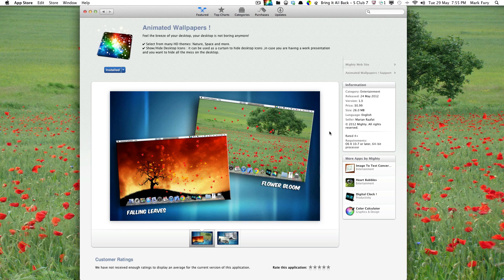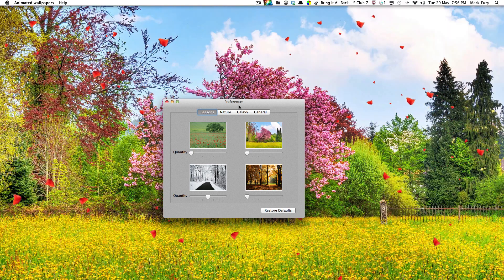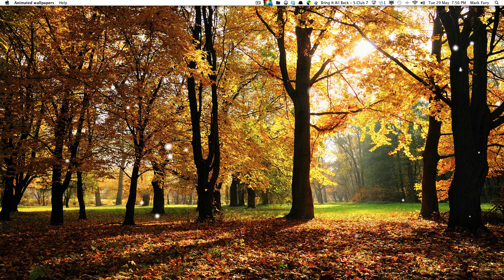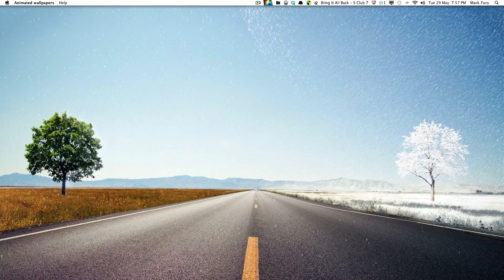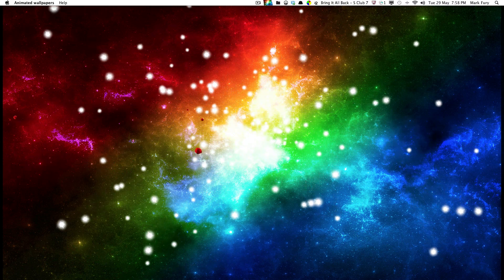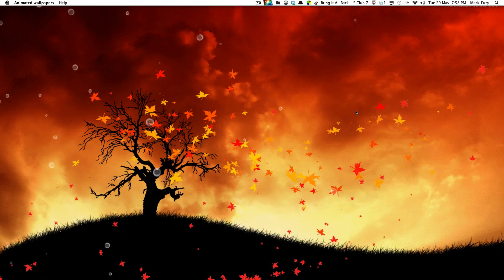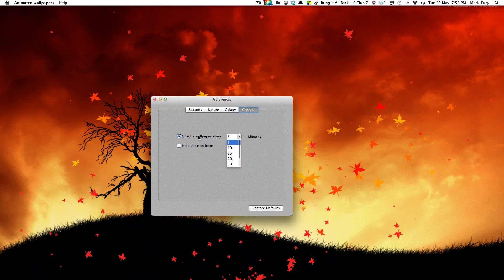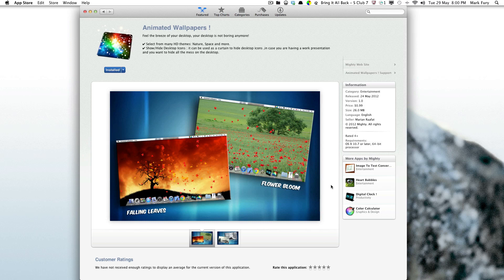Mac OS X Animated Wallpapers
I take a look at 'Animated Wallpapers', which is an app available on the Mac App Store, for 99c.